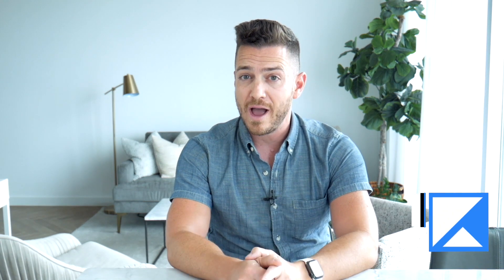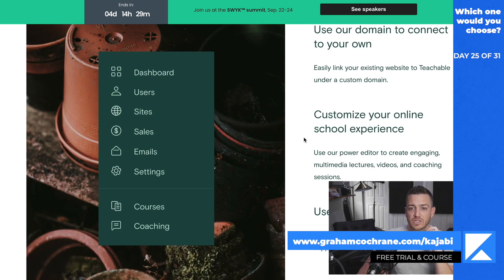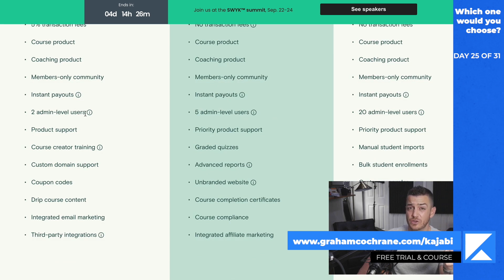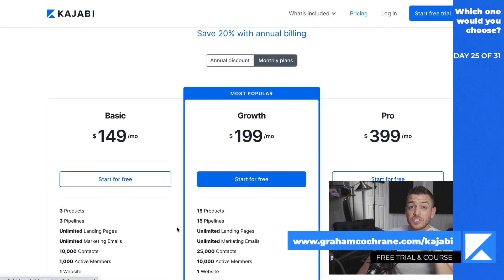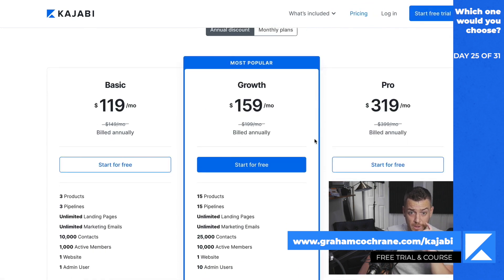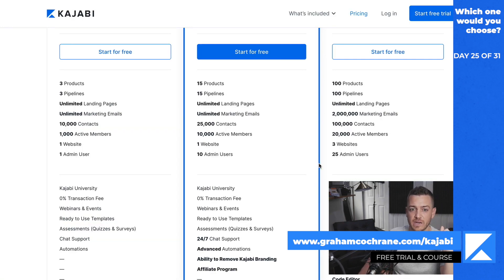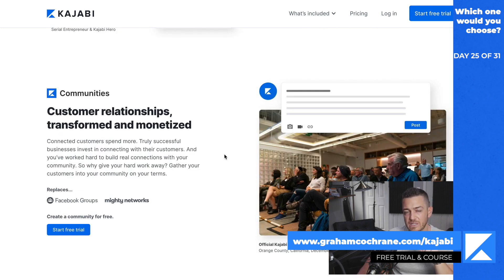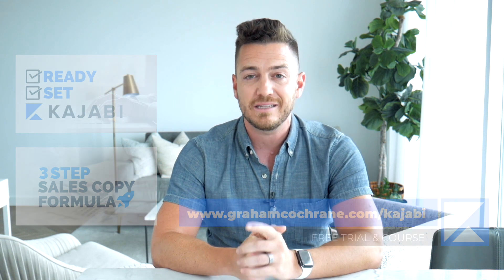Kajabi: Which One Would You Choose? - Day 25 of 31 With Kajabi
Kajabi: Which One Would You Choose?
Kajabi is the best online business platform out there. Period. Yes, that is my opinion, but it is in videos like this one, that I get to show you why that is true. You have to see your business from a wide perspective. When it comes to price, features, functions and capacity - sometimes we don't really go beyond the numbers to know if we are paying more than we should. Well today I'm going to compare Kajabi to one of its biggest competitors and give you my thoughts on it. But the question is, which one would YOU choose?

Kajabi smashes the competition when it comes to online business. Kajabi has always been the leader for online business platforms while others have done their best to follow. Do the right thing for your business and jump on Kajabi and see your business go beyond what was previously possible with a lesser alternative.

Time stamps:
0:00 Welcome to the series!
1:48 The competitor
5:04 Comparing it to Kajabi
10:27 The final case for Kajabi
11:12 Let's build your business with Kajabi!

- Kajabi - What is Kajabi? -

Kajabi is an online business platform that will help you make money online by selling products, offers, services and provide you with all the tools you could possibly need to grow your business and brand online. If you are looking for a one type solution that does it all for online business, look no further - Kajabi is the answer!

- 31 Days With Kajabi - What is it about? -

Welcome to the video series 31 Days With Kajabi! In this video series we'll be going through EVERYTHING you need to know about Kajabi. We're going to cover everything from creating your website, crafting your first product and setting up your offers - to the some of the more advanced things, like email automation tricks, how to make more money with Kajabi (without doing more things!) and my most successful strategies that have transported my business into a seven figure income stream - all using Kajabi. I'm super excited to have you onboard and I look forward to going on this journey with you, as we dive deeper into Kajabi and help take your business to the next level.

Day 26: -
Day 27: -
Day 28: -
Day 29: -
Day 30: -
Day 31: -